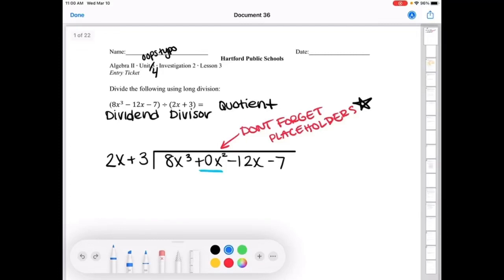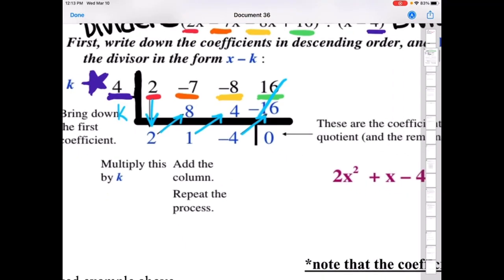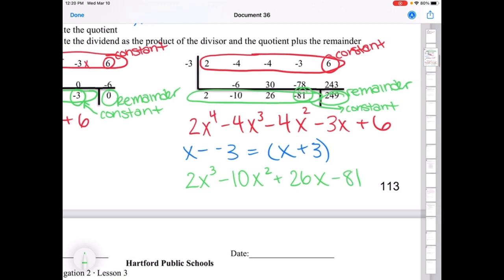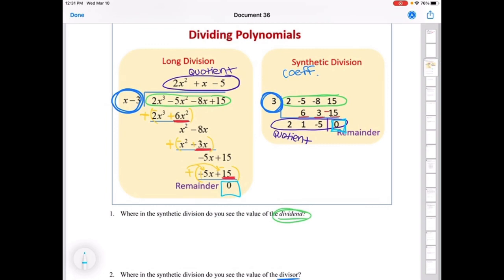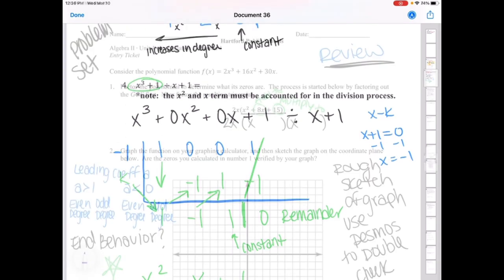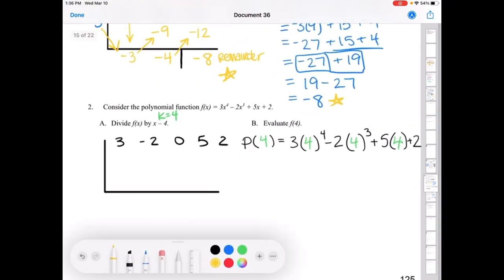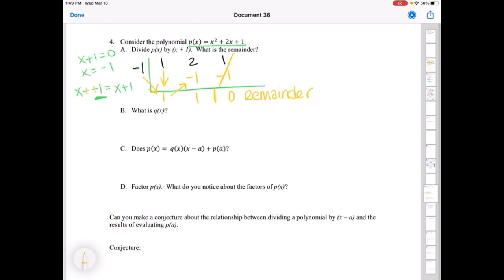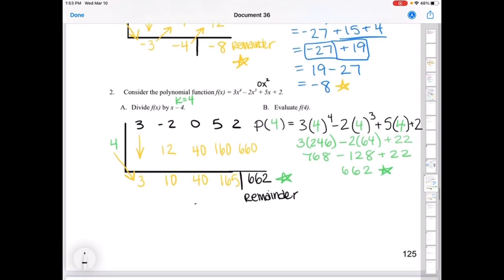U4 I2 L3&4